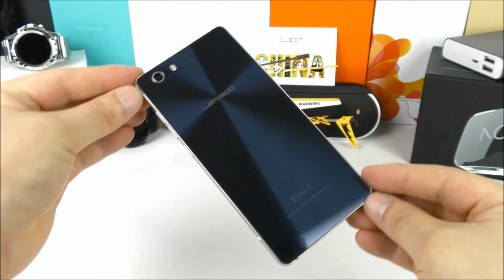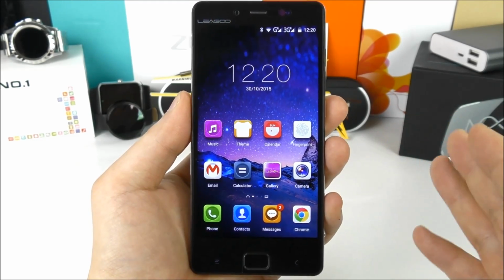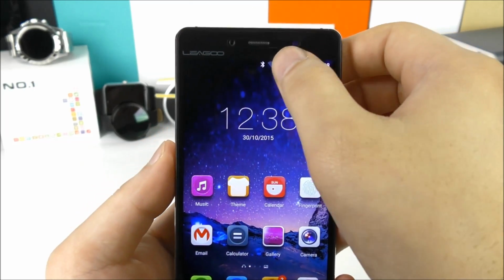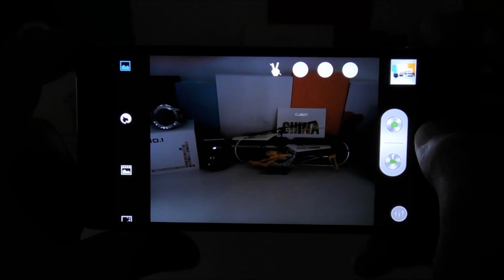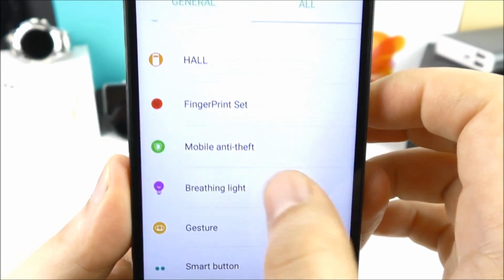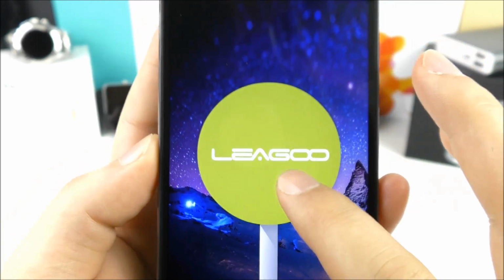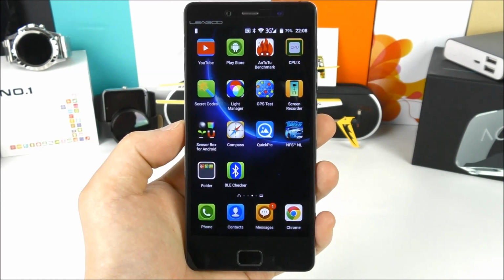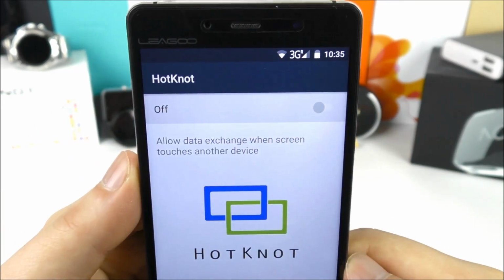LEAGOO Elite 1 (Review) 5.0" JDI FHD, Front Fingerprint ID - Video by s7yler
The Leagoo Elite 1 is the 2015 flagship model from Leagoo and you also really feel that on the build quality and preimum materials used. It uses a 5.0 Inch JDI FullHD display with Gorilla Glass 3 and a CNC full metal frame. A front fingerprint scanner, 3GB RAM/32GB ROM, touch buttons with backlight and also a notification LED (RGB) in the top! This phone has a lot of cool specifications - but as all phones it also has some downsides that I have covered in this full in-depth review!

_/_/ V1DΞ0 BY S7YLΞR _/_/

TIMESTAMPS / VIDEO INDEX:
(In a normal browser, you can click on the times below)
0:16 Introduction
0:48 Want to see the unboxing and accessories?
1:04 Phone design
2:42 Double-sided MicroSIM tray & infos
3:23 Fingerprint scanner/reader test
5:32 Smart Button test
6:14 UI scrolling speed
6:54 Touch Buttons with backlight, closeup
7:49 Notification LED (R/G/B) test
9:25 Connectivity, WiFi & Network
9:54 Test call, Proximity sensor & earspeaker test
10:26 Camera app
11:28 Camera samples
12:07 Camera front, infos
12:31 Camera auto focus test
12:43 Camera picture test with the Dual LED flash
13:03 Dual LED flash test
13:18 Viewing angles
13:50 3.5mm headphonejack soundquality
14:00 Wallpaper squeezed on the lockscreen!?
15:12 Settings
15:27 SIM card settings
15:42 Gesture Wake settings
16:02 Gesture motion settings
16:31 Fingerprint set settings
16:44 Notification LED settings
16:49 Air gestures settings
17:07 Smart Button settings
17:17 Storage
17:37 RAM consumption
18:20 Language
18:43 About phone
19:08 USB OTG test
19:38 Built-in speaker soundquality test
20:57 Theme store/market & test
21:52 Youtube test, 1080p
22:05 AnTuTu score / infos / sensors
22:14 Stagefright Detector check
22:18 Sony IMX214 & IMX179 camera software check
22:26 Speedtest & WiFi analyzer
22:31 AndroBench, very fast storage readspeed!
22:38 Geekbench 3 Battery On Screen Time results
22:44 Band mode check
22:56 CPU X infos & Sensor Box
23:31 Battery mah & charger test results
23:37 Google Plus test
24:04 Multitasking overview
24:12 BLE Checker info
24:23 Compass test
24:32 Multi-Touch Test
24:41 Weight & Thickness check
25:01 Live GPS test (recorded)
25:47 Need For Speed No Limits gaming test
27:13 Pros & Cons

Main features:
- LEAGOO Elite 1 Black
- 5.0 inch JDI IPS FHD 1080p display 441 PPI
- Corning Gorilla Glass 3 Screen
- MTK6753 64bit Octa Core 1.3GHz
- Android 5.1 OS
- 3GB RAM + 32GB ROM
- CNC metal frame
- Notification LED (RGB)
- Front fingerprint scanner / ID
- 16.0MP interpolated Sony IMX214 (13MP) / 13MP (8MP) front
- The front camera also has autofocus
- Dual LED flash
- Smart Button
- Gesture Wake & Air Gesture Motion
- AndroBench 230 MB/s - fast internal readspeed!
- Video eye control
- Bluetooth: 4.0 / GPS / OTA / USB OTG
- 2400mAh Built-in Battery
- Dual SIM dual standby, dual micro SIM
- Network:
- 2G: GSM 850/900/1800/1900MHz
- 3G: WCDMA 900/2100MHz
- 4G: FDD-LTE 800/1800/2100/2600MHz